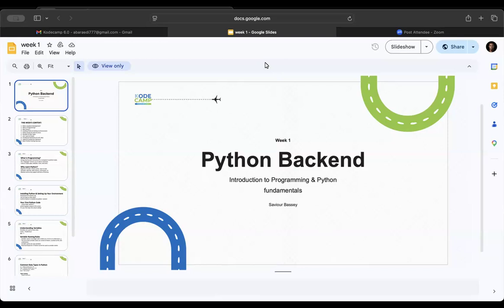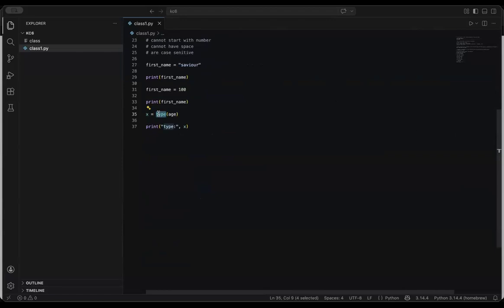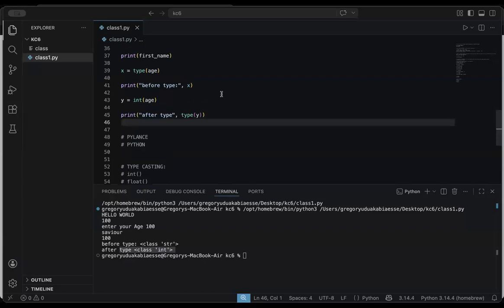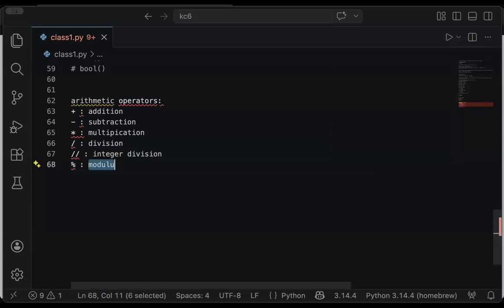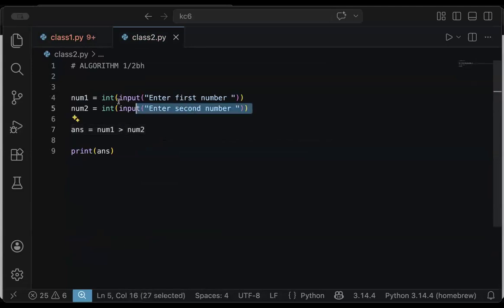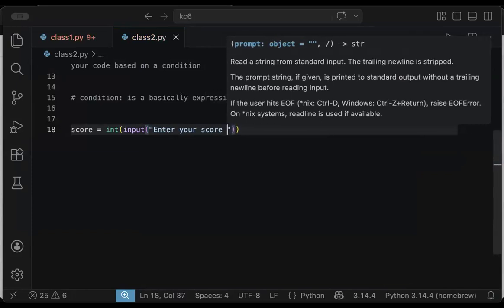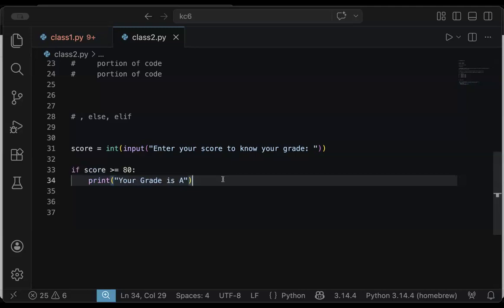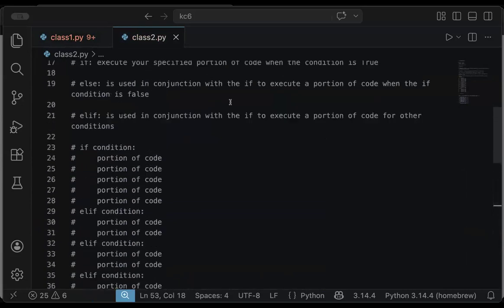KodeCamp Beginner Fast API Class 2 - Python Fundamentals 2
Python Fundamentals 2